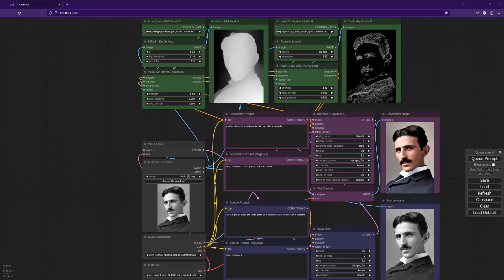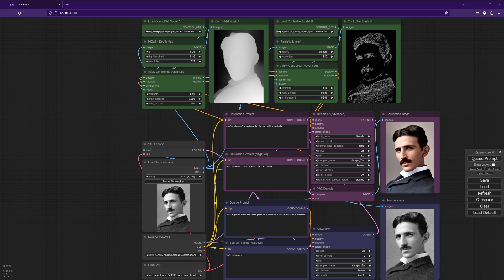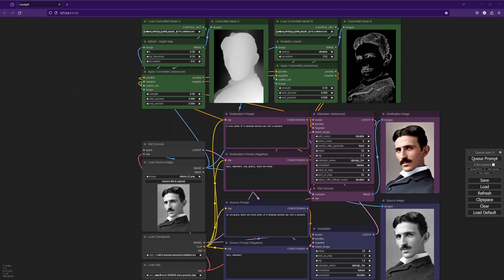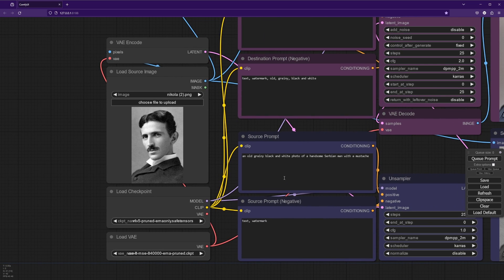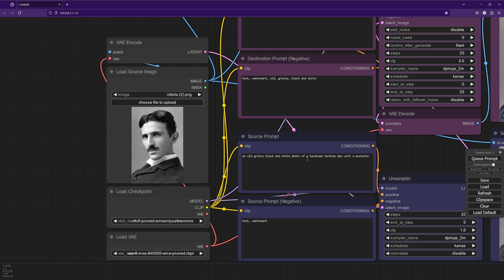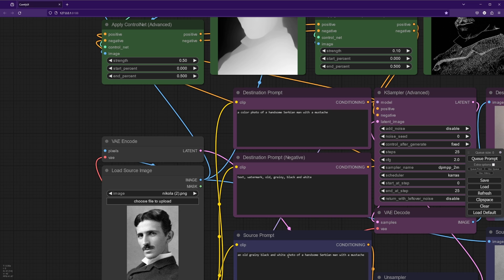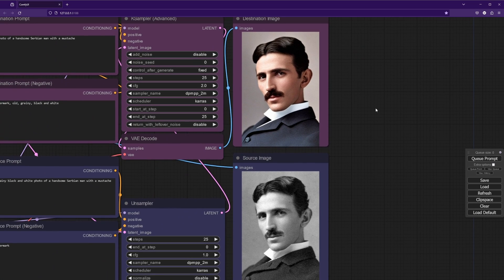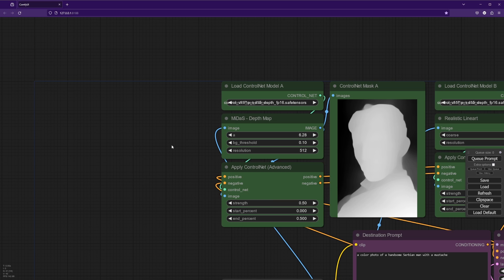Colorize and Restore Old Images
This video provides a guide for colorizing and restoring old images using Unsampling and ControlNets in ComfyUI with Stable Diffusion. This is a follow-up of my video on "Reimagining" images and uses the same workflow with a few tweaks. For a more in-depth look at how that workflow works, you can watch that video

Chapters
0:00 Overview
0:12 "Reimagining" Recap
0:25 Viewer Suggestion
0:50 Workflow Walkthrough
2:09 Things to Try
2:38 Wrap Up

*Narration created using Elevenlabs' SpeechToSpeech Synthesis